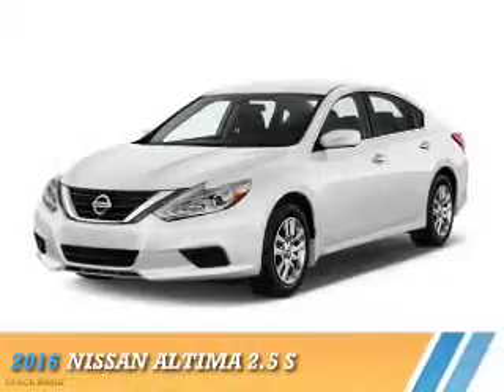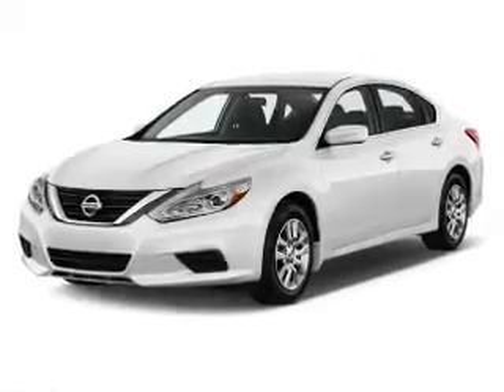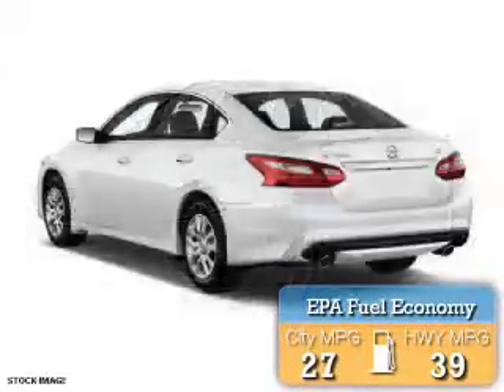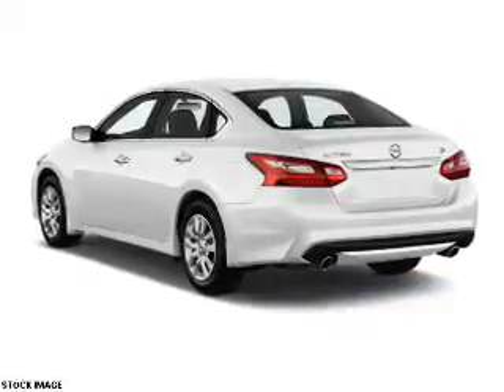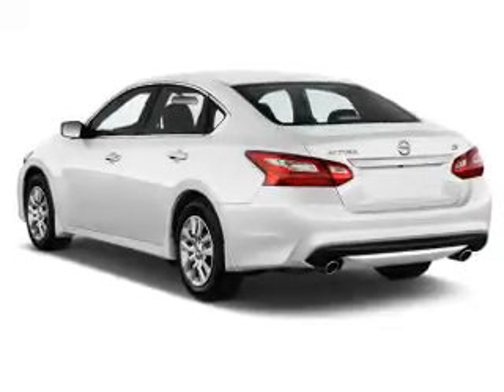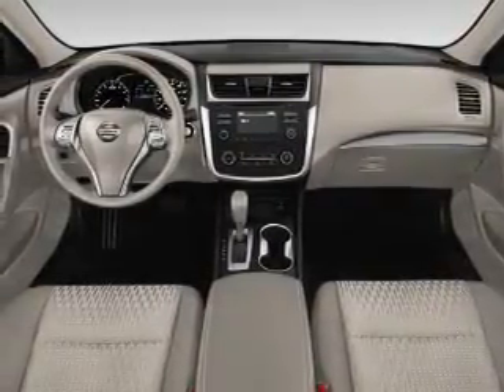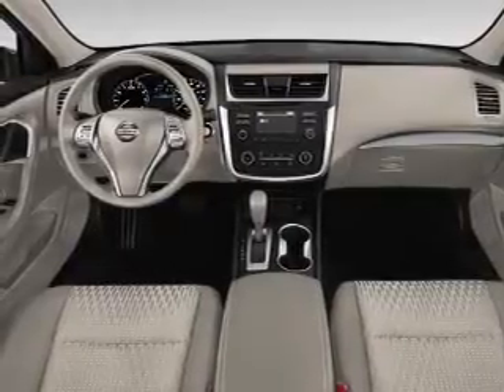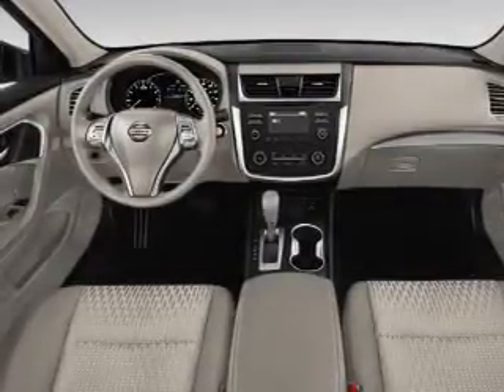2016 Nissan Altima 16N0250 - Bristol CT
Year: 2016
Make: Nissan
Model: Altima
Trim: 2.5 S
Engine: 2.5 liter 4 Cylindercylinder FWD
Transmission: CVT with Xtronic
Color:
Mileage: 0
Address:
VIN:1N4AL3AP2GN322148